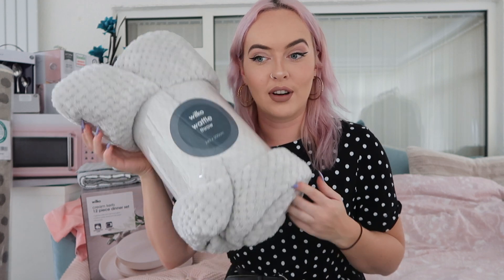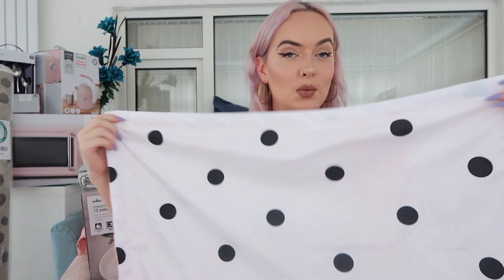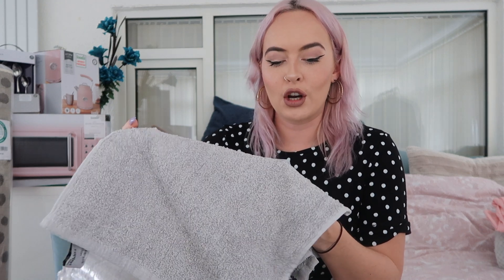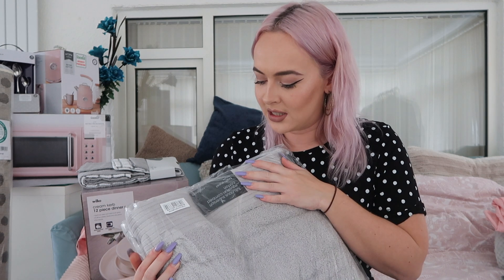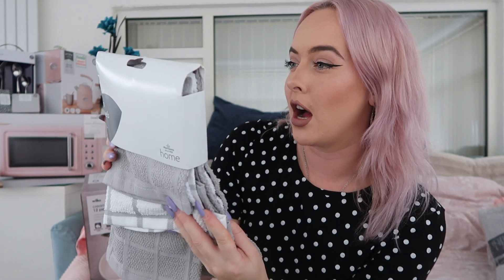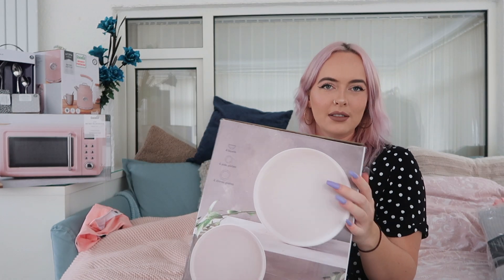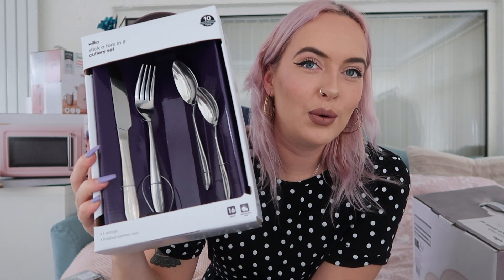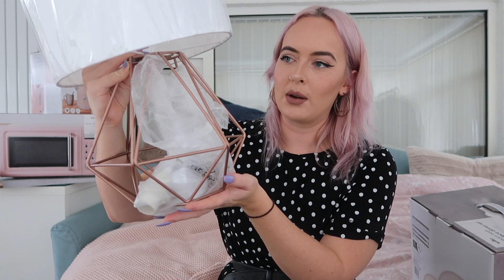Huge Moving Out Homeware Haul | Jasmine McRae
Today's video is ridiculously exciting; I'm moving out! Myself and my bestie are taking the plunge and are moving to Bristol this week. We've found a beautiful 2-bedroom flat, and I've been having the most fun buying all my new stuff to make it our own. I've been collecting bits over the course of the last month or so, but with the big day almost here, I wanted to show you all the new stuff I've been buying for our new home. It's all come from online or from high street stores, so it's been pretty affordable on the most part, and I can't wait to get in and see how it all looks.

Items mentioned:
Morrison's Notebook
Amazon Enhome Duvet Cover Set
eBay Egyptian Cotton Grey Bath Sheets, Towels + Flannels